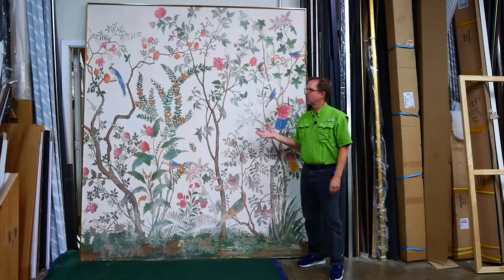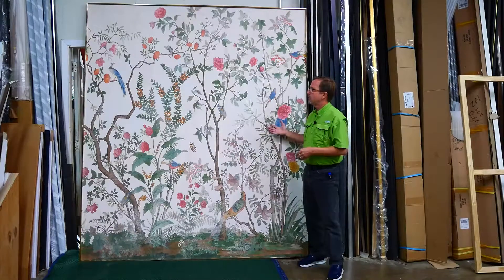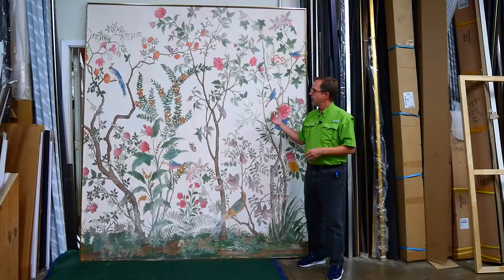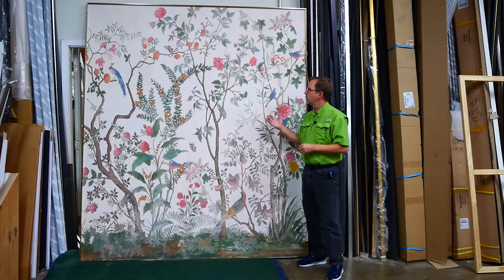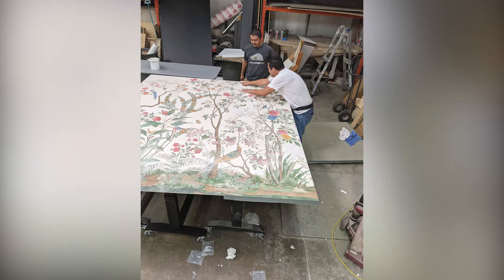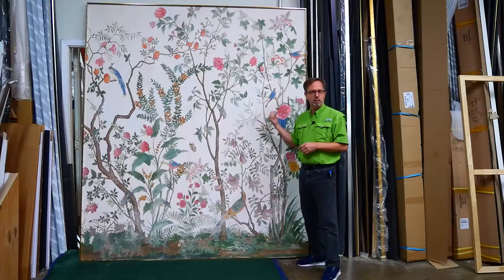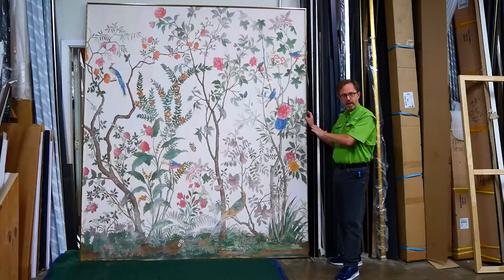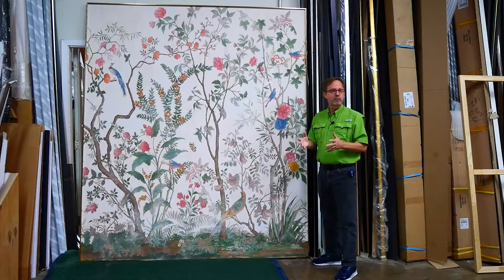Framing Gucci Wallpaper Mural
You dont have to paste designer wallpaper to the wall, you can frame it like wall art. How to. Learn how we framed this huge wallpaper mural in a tiny picture frame.